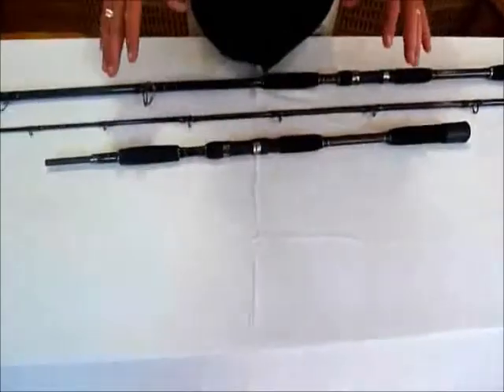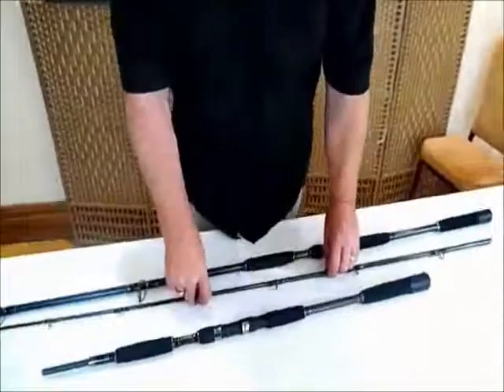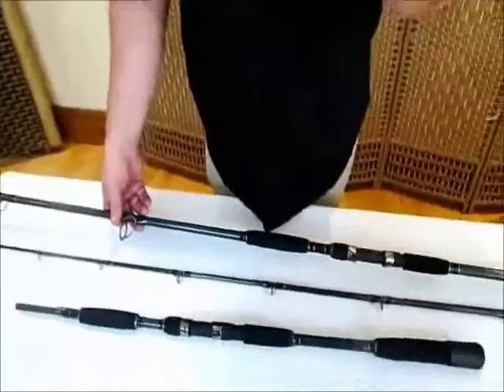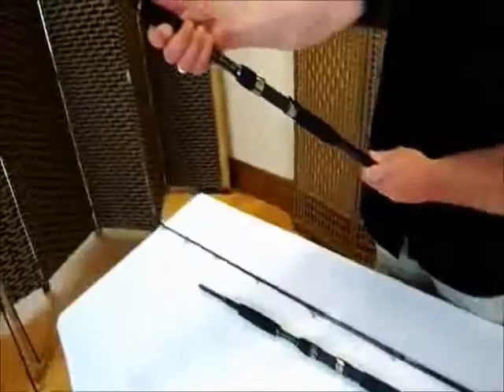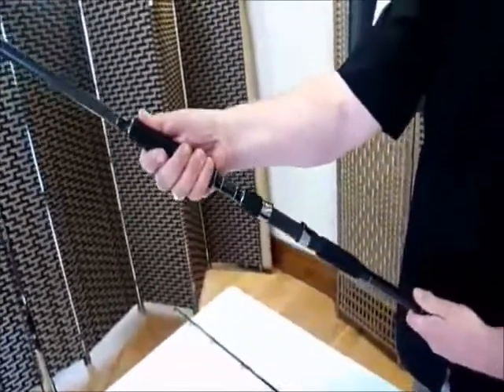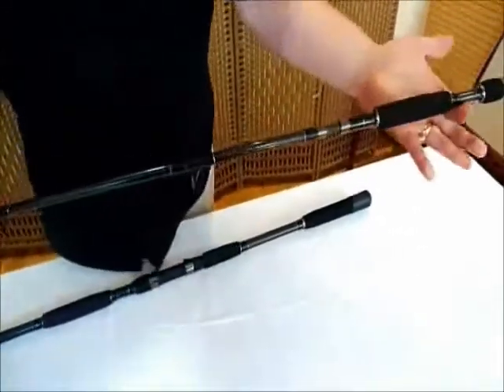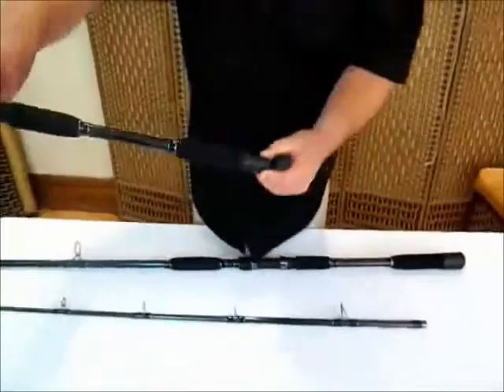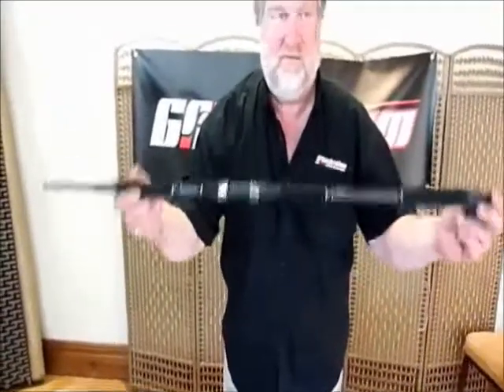Grandeslam Saber Bank and Boat Catfish Rod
Des Taylor demonstrates the Grandeslam Saber Bank and Boat Catfish Rod.

This fantastic two in one rod offers the versatility to be used as either a powerful 8ft boat rod or at the classic length of 10ft6" Bank FishingRod. When most anglers go fishing for catfish they usually use a powerful spod rod that is normally 12ft which is to long when playing awesome fish.

What Des Taylor and many expert cat anglers have found is that you don't need 12ft rod for bank fishing for catfish but a shorter more controllable 10ft 6" Model that fits the bill both in the UK and Europe.

This rod has been field tested by Des over the last two years all over the UK and many venues abroad including the Ebro in spain. The biggest fish he caught in the UK was a 45lb fish boat fishing with rod at 8ft. and a 130lb monster whilst fishing spains river ebro with the rod at 10ft 6" from the bank.